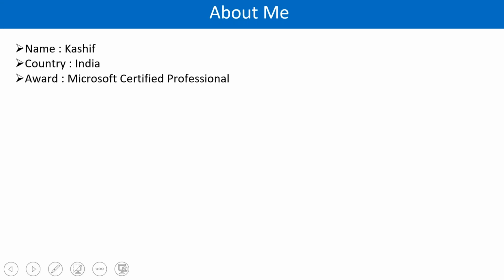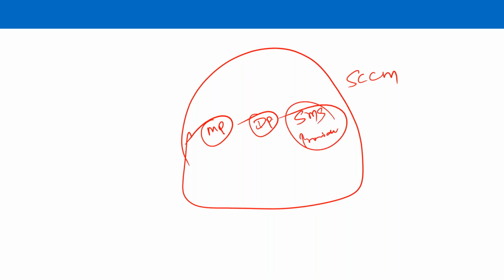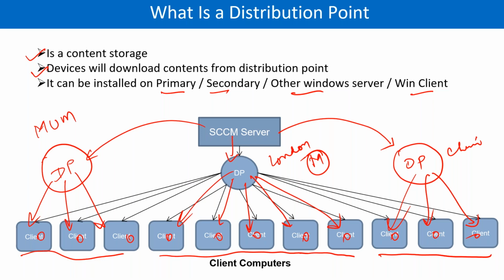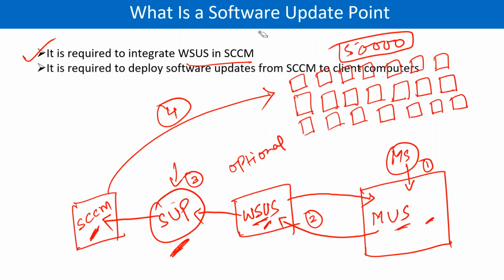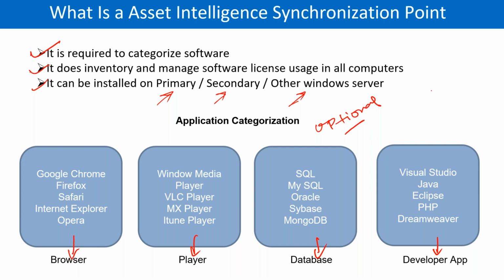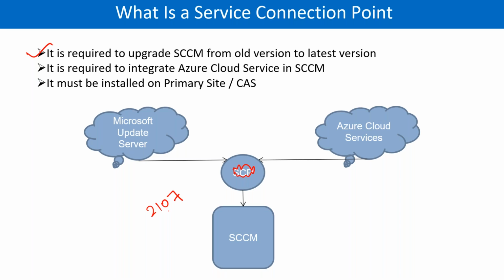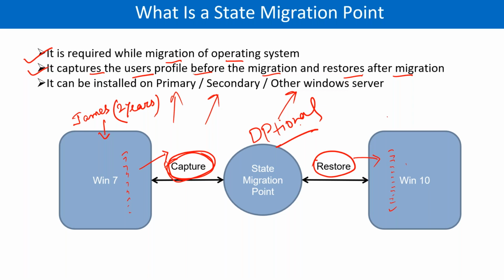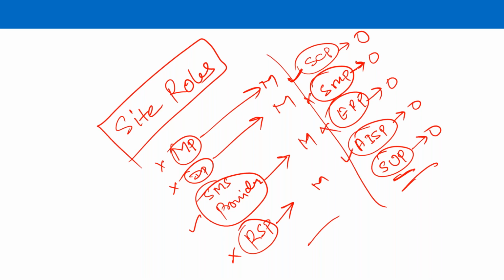November 24, 2021